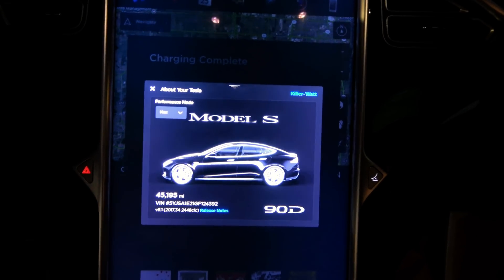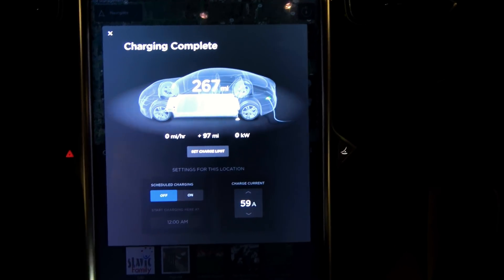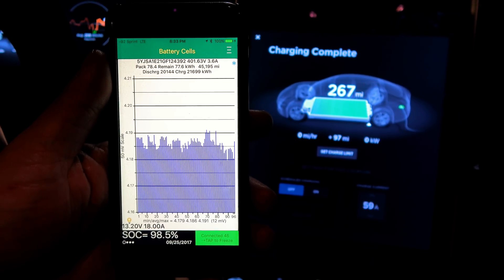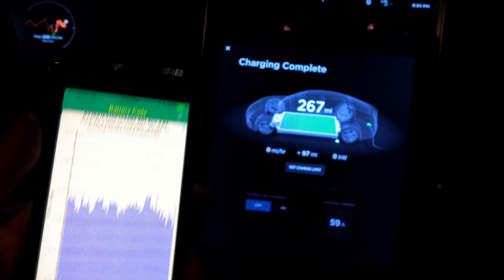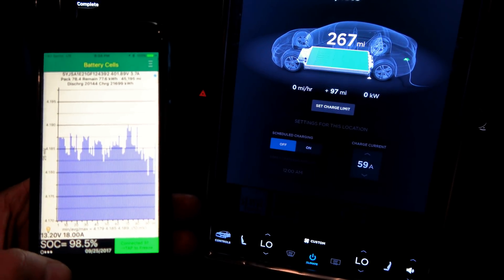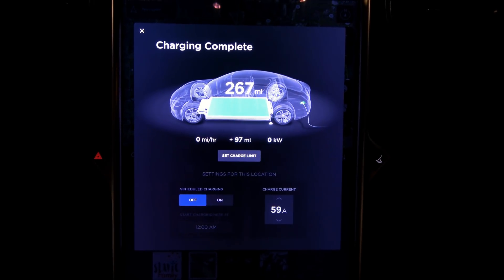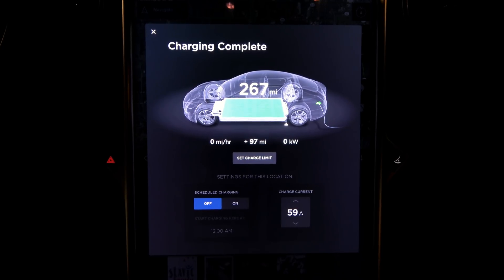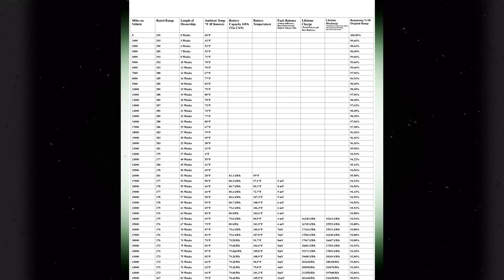Tesla Model S 90D: Rated Range Degradation 45000 Miles 82 Weeks Ownership W/Chart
Not too successful of a charge. Car WOULD NOT charge to 100%!!! At time of filming, had just gotten car back from Service. It was in at Tesla Service for two weeks while the service center was waiting and waiting and waiting for parts from Tesla Warehouse.
   When dropped off at service, arrived with about 10 miles power left. After test runs to show the issues, had about 3 left. Car sat in back lot, while parts were being waited for. I believe sitting at this Low State of Charge for a extended period of time caused the massive pack imbalance.
   Problem is, when the battery is very low, the car stops certain maintenance procedures in order to preserve battery life. Since balancing the pack USES power (Bleeds power off via resistors from the bricks of cells that are higher voltage to bring them closer and equalize with the lower voltage cells) it would be bad to do this on a low pack.
   To fix this, regular charging and a couple 100% charges for good measure. The car does most of the balancing while plugged in and at higher state of charge. You will see this improvement in future range videos. Though, not by much. The degradation monster has hit, I will never see anything higher then 272 rated miles again, unless I get a new battery pack.